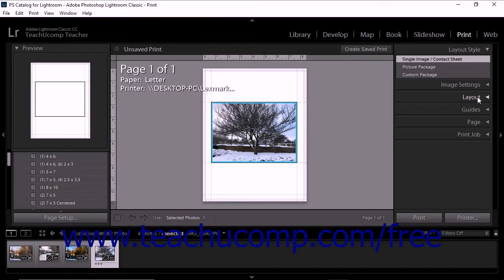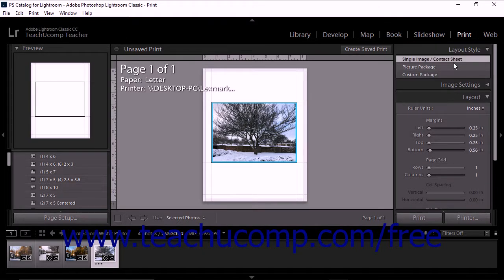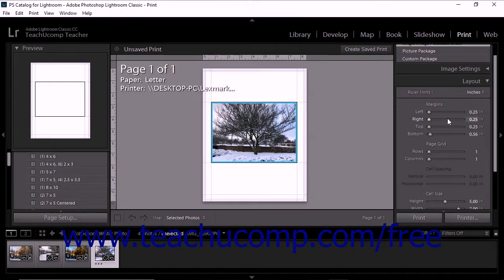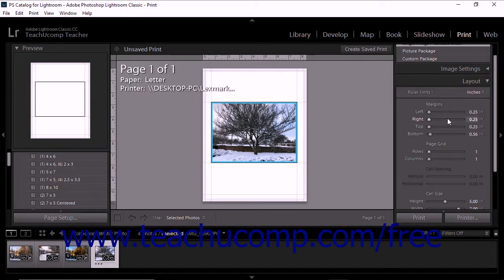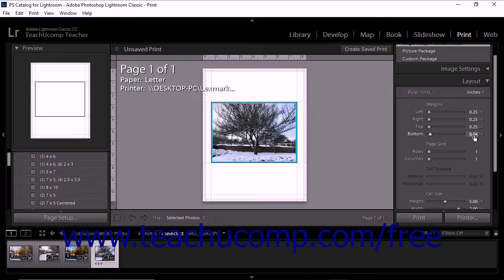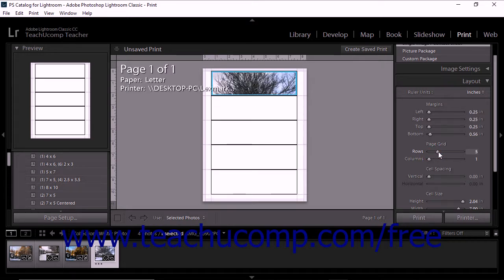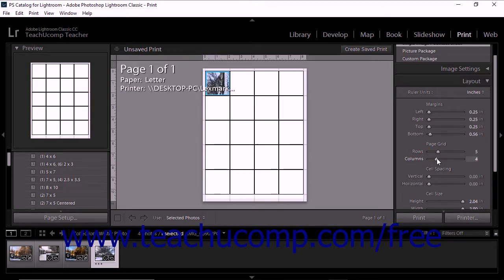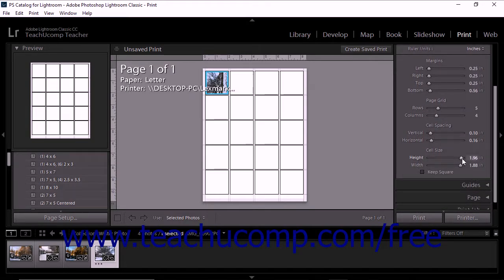Lightroom Classic CC Tutorial The Layout Panel in the Print Module Adobe Training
Learn about The Layout Panel in the Print Module in Lightroom Classic CC A clip from Mastering Lightroom Classic CC Made Easy. - the most comprehensive Lightroom Classic CC tutorial available. Visit us today!